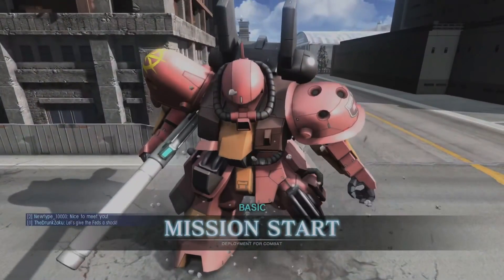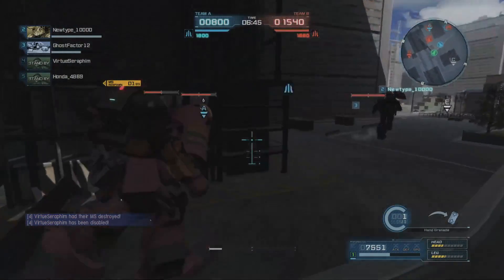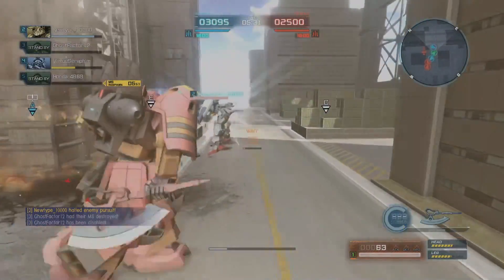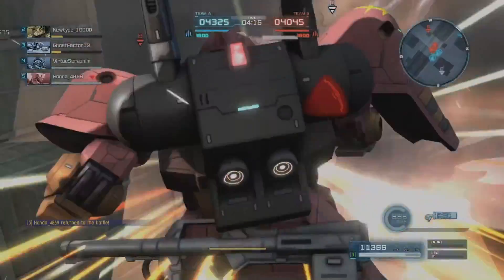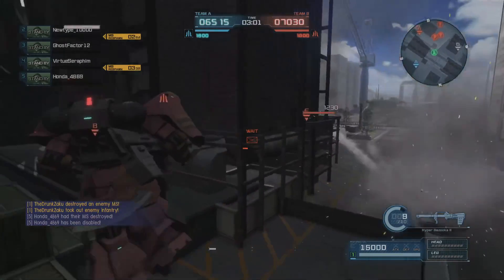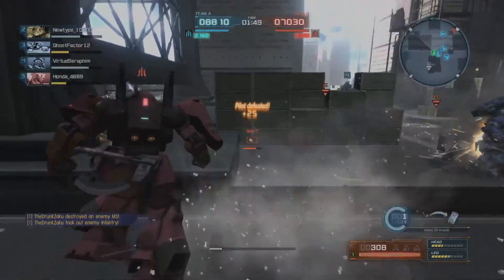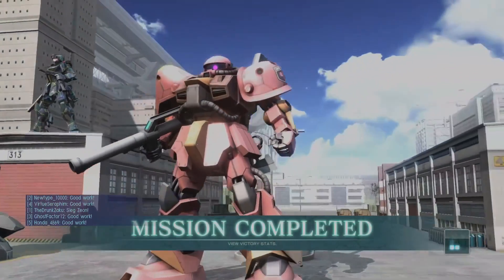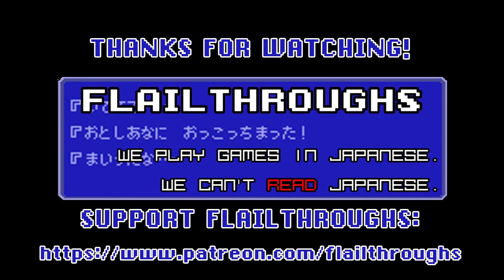Gundam Battle Operation 2 Guest Video: RMS-116H Hobby Hizack Is The New Token Pack Mobile Suit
for the video!